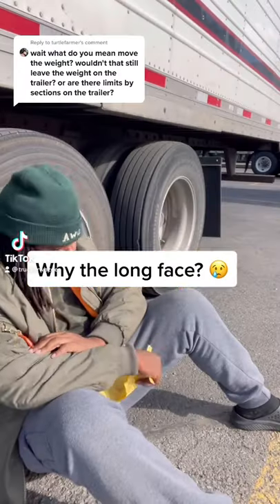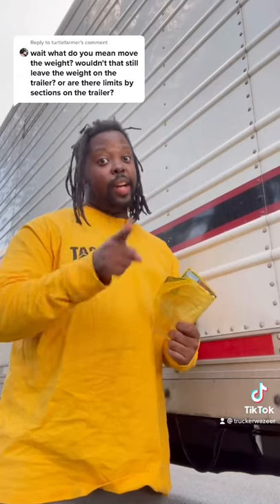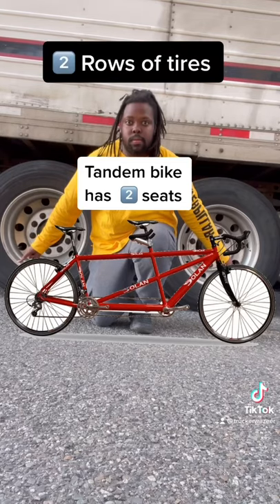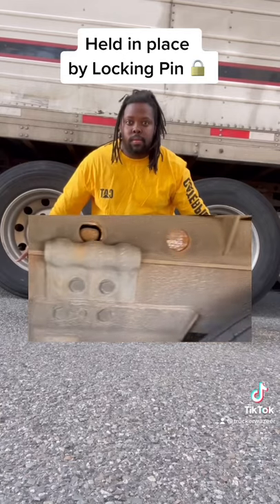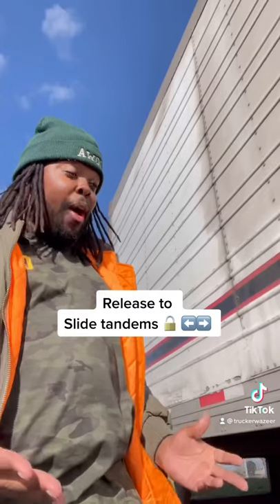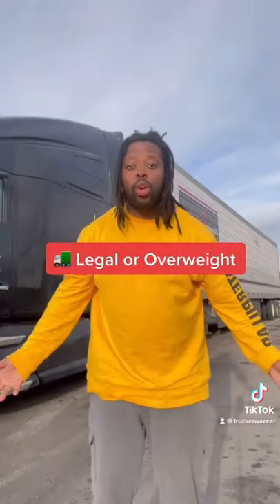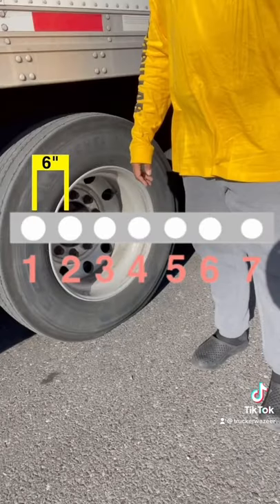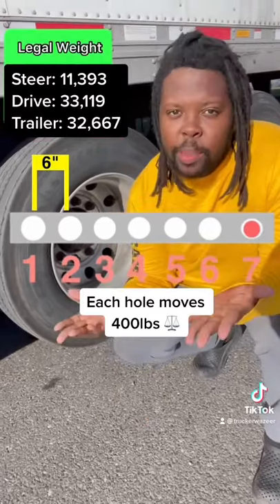How I move tandems to fix overweight axel!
A quick overview of adjusting your tandems to valence being overweight! This is from Trucker Wazeer Tik tok